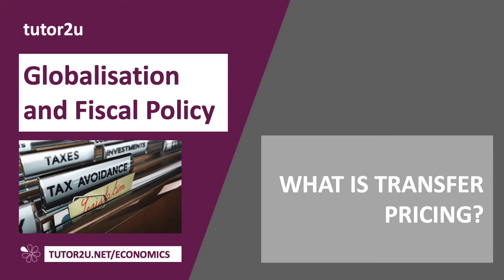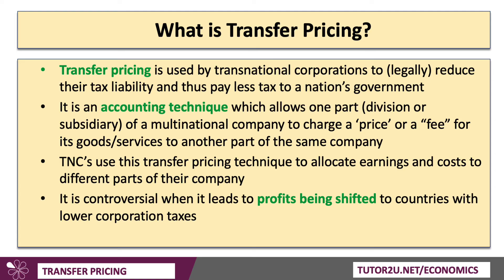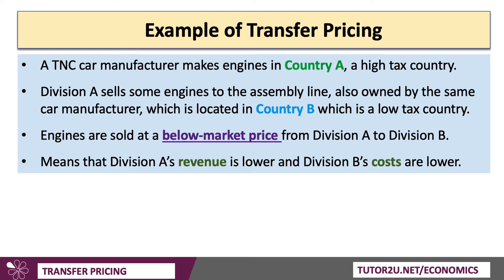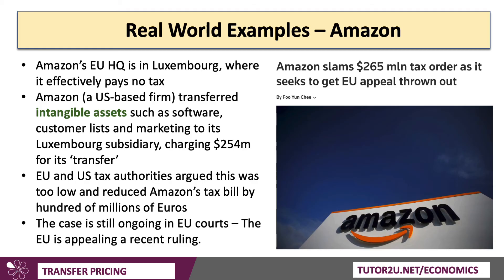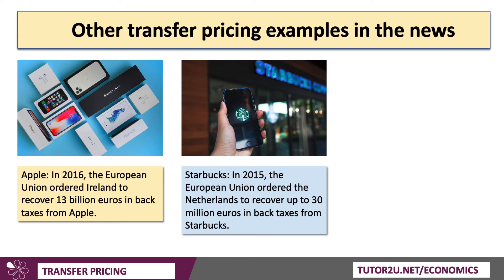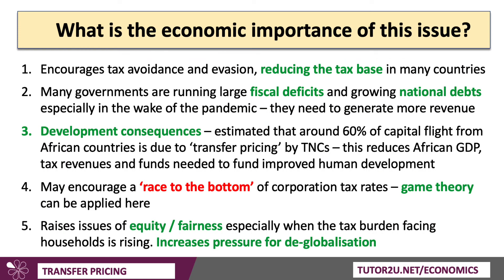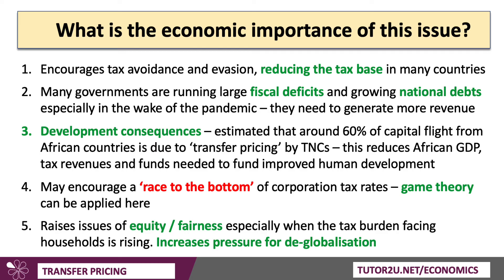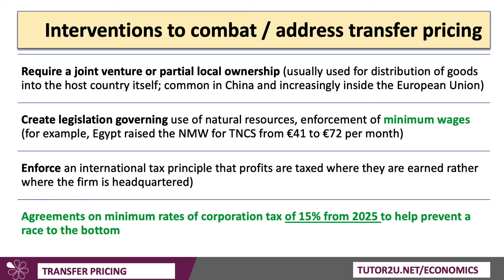What is Transfer Pricing and why is it a hot economic issue?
This short explainer video looks at transfer pricing. Transfer pricing is controversial because it can be used by transnational corporations to manipulate taxable income and avoid paying taxes. Understanding this issue is important for students taking macroeconomics exams especially when studying globalisation and fiscal policy.